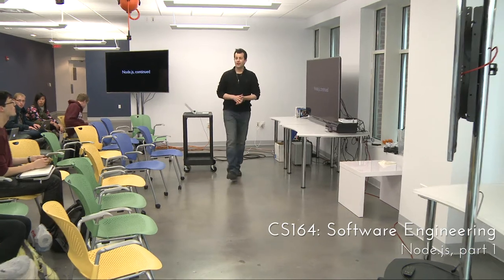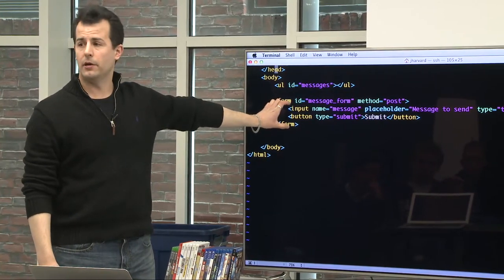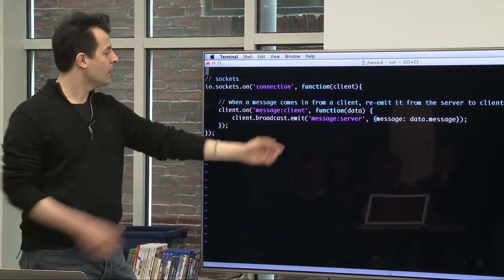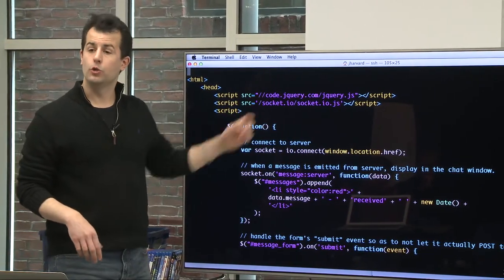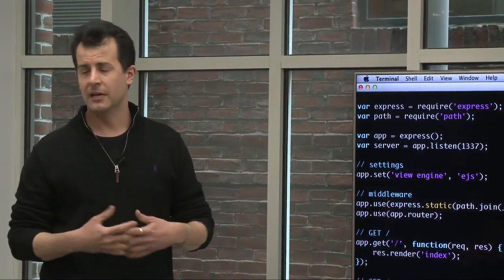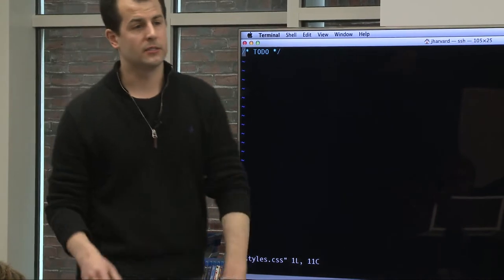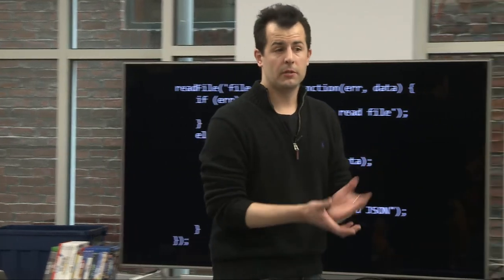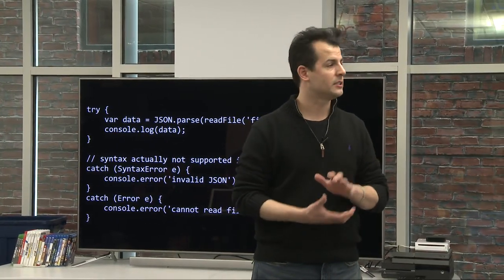Node, part 1